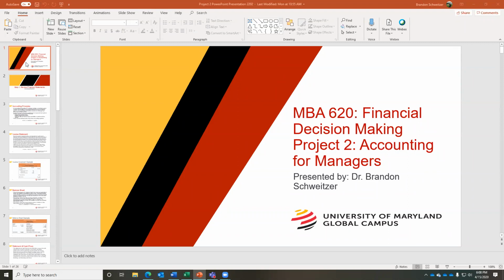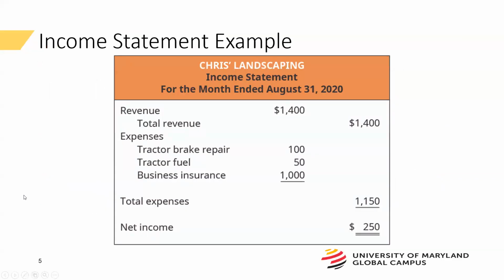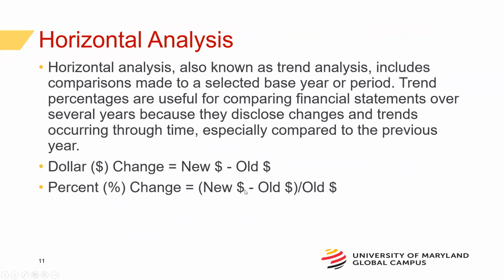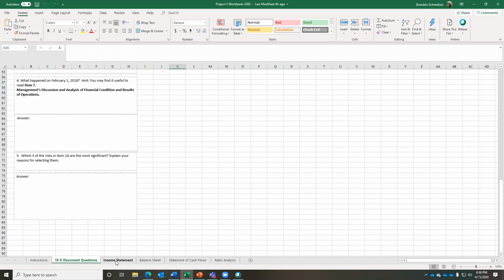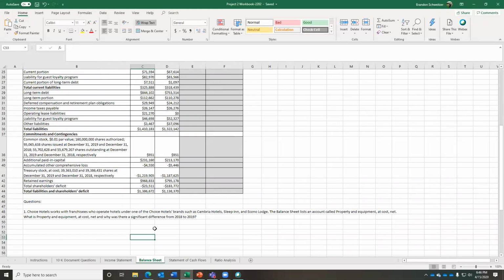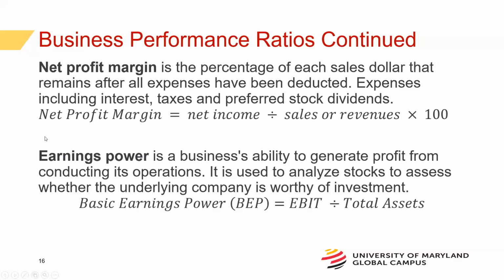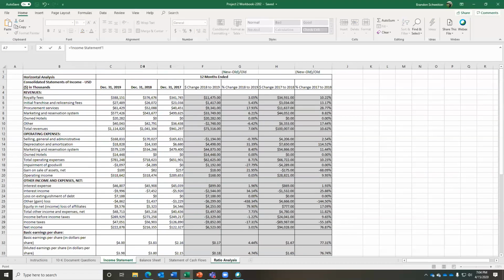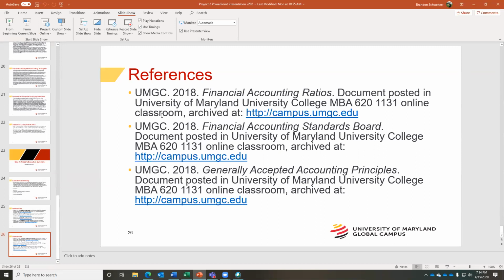Accounting Basics and Analysis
This video explains basic accounting financial statements and how to analyze the financial data.